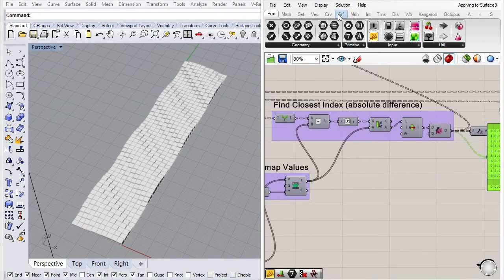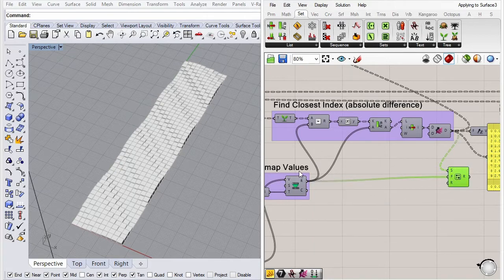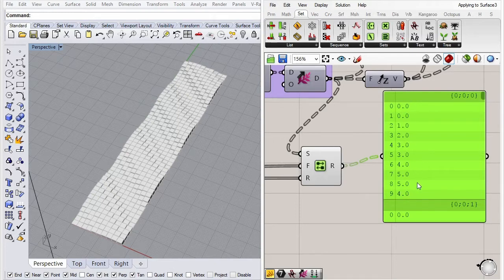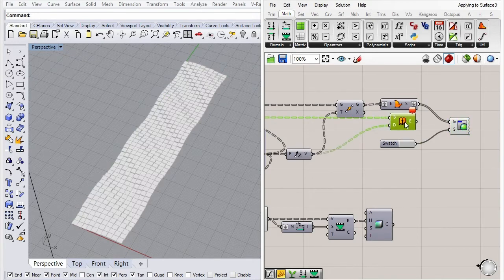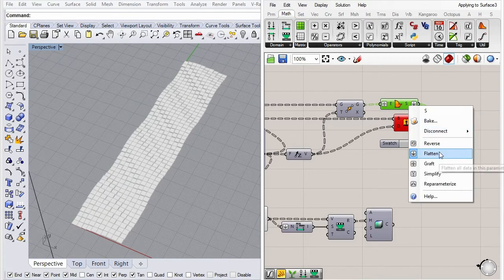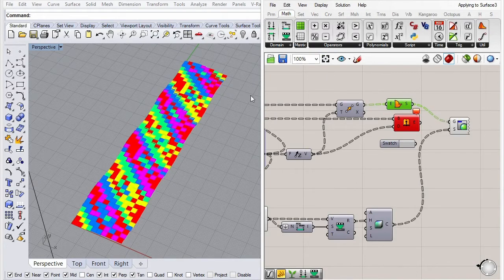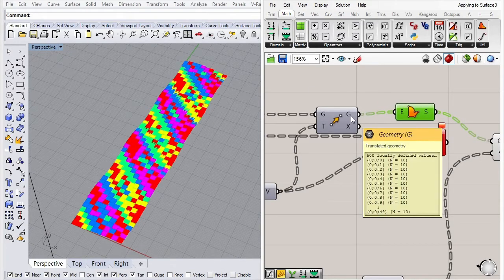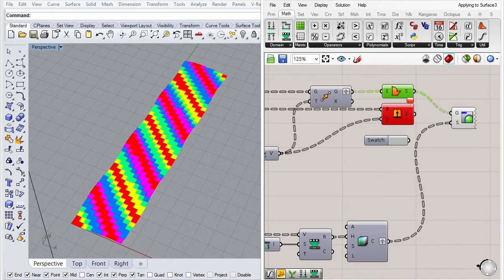Modularization & Rationalization - Part 3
This course tackles one of the most important aspects of parametric modeling; having an extensive series of values that are all distinct and map them to the nearest controlled value for optimization purposes.

To do this, we´ll perform some exercises dealing with a modular facade surface with changing floorplans to illustrate how this principle may apply to any design situation where variation must be controlled and reduced.

We will also cover some visualization techniques (indexing of modules by color) so the whole exercise can be assessed. Lastly, you´ll learn how to do optimization using the Galapagos Evolutionary Solver and how to use the Human Plugin to position 3D blocks into our parametrically optimized facade.